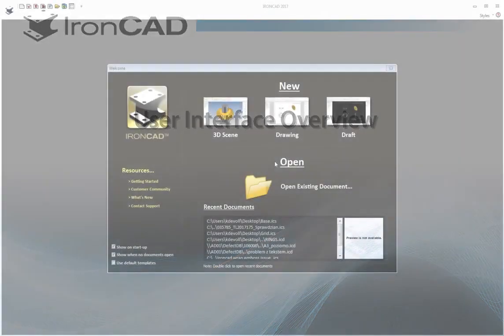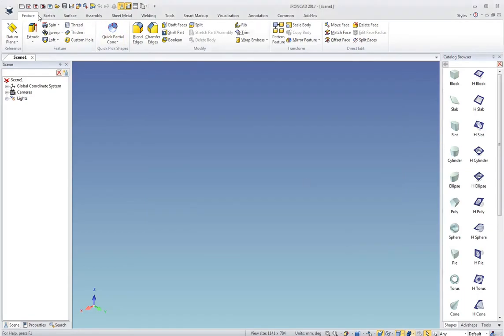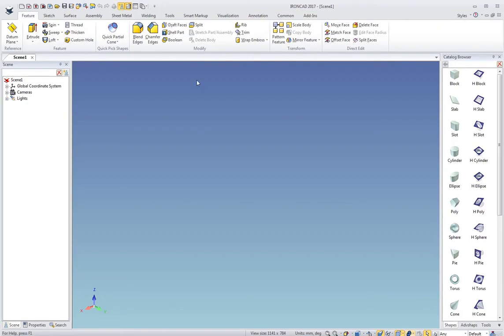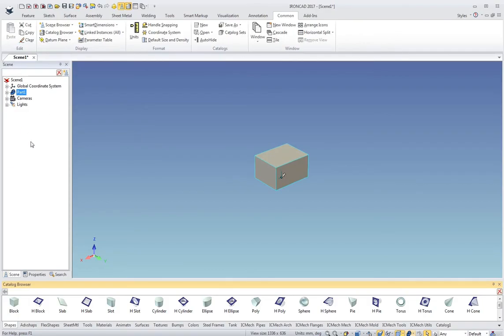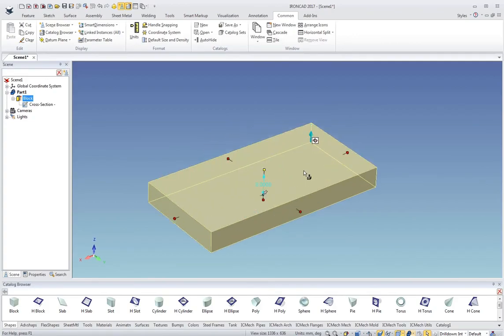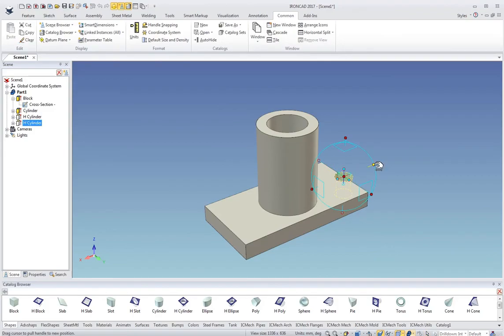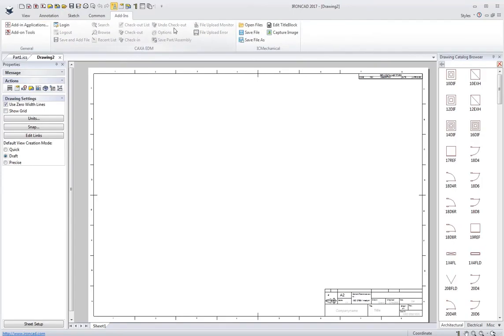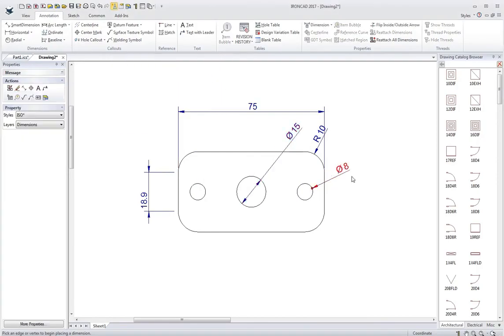IronCAD 2017 User Interface CAD Design Tools